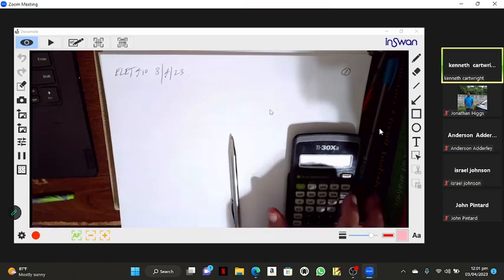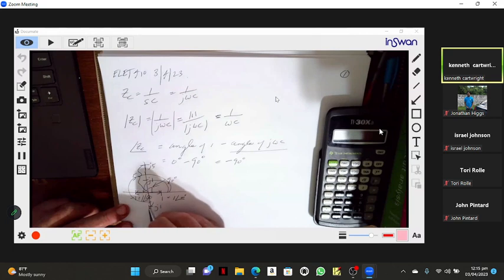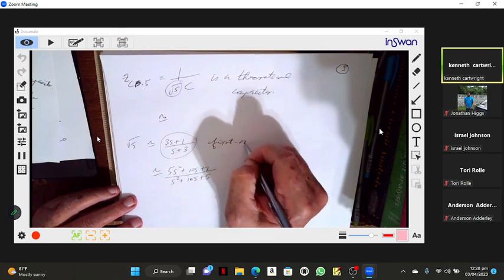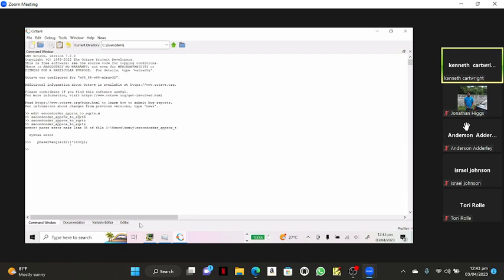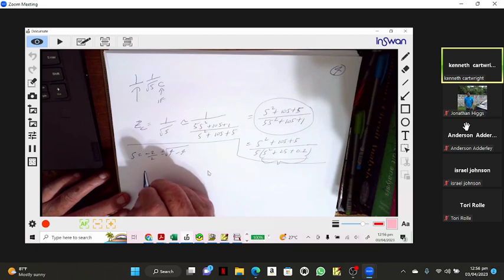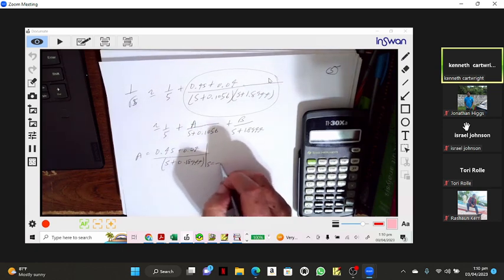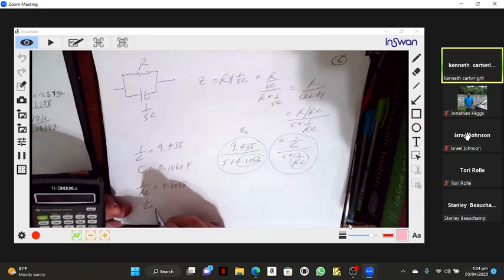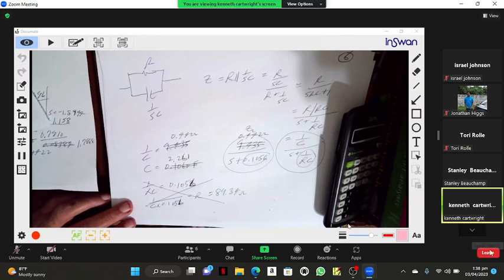CW ELE 410 2023 04 03 SB